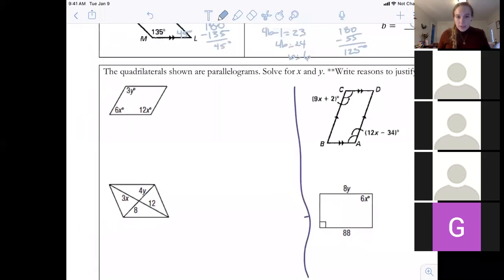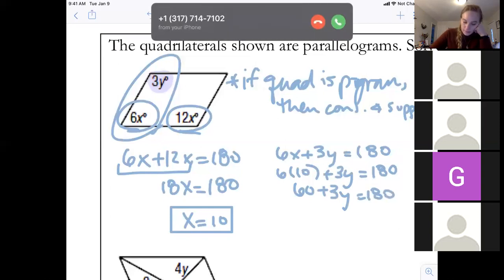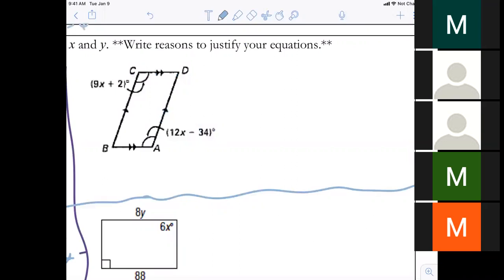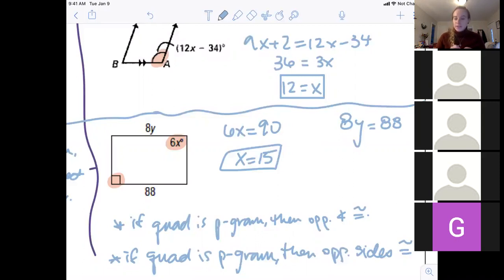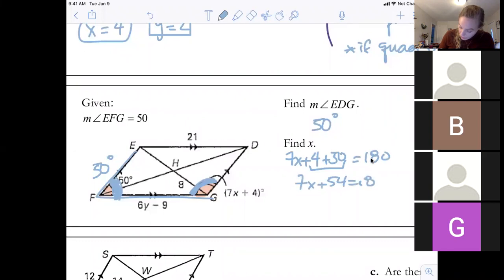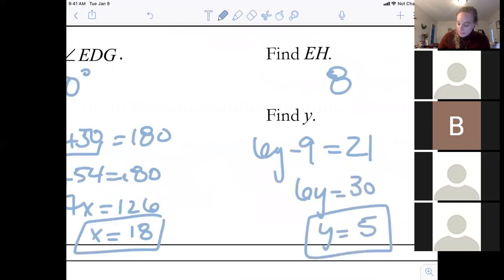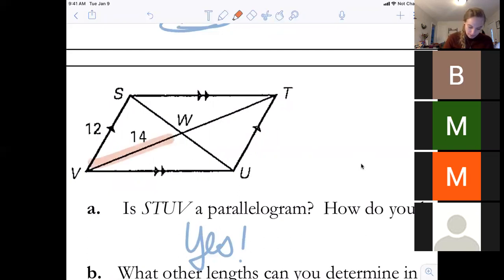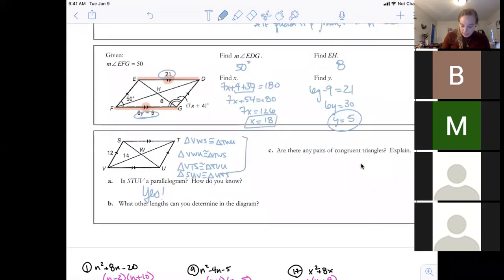Geometry: Lesson 6.2 part 2